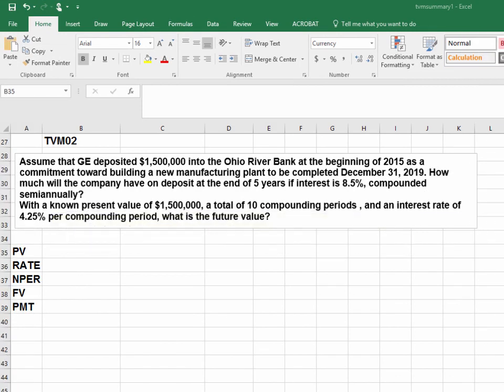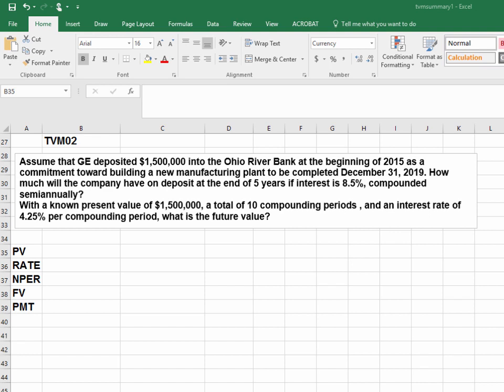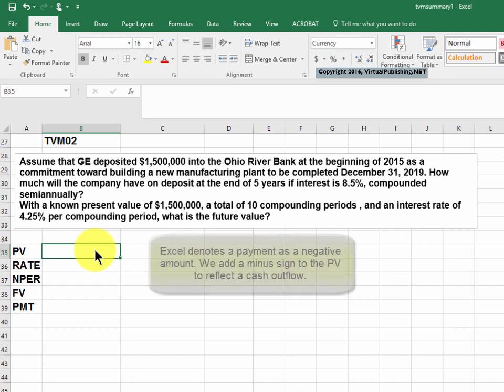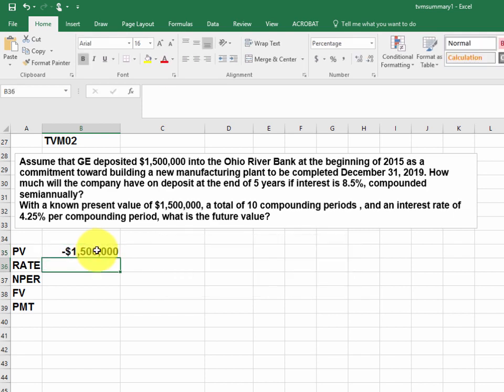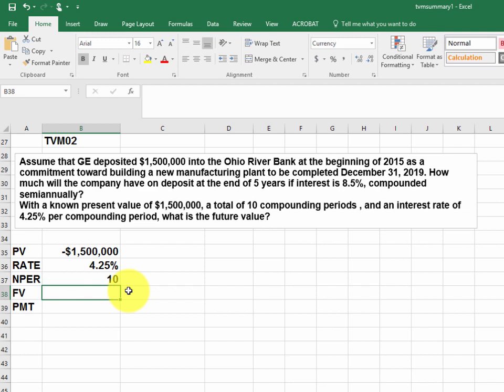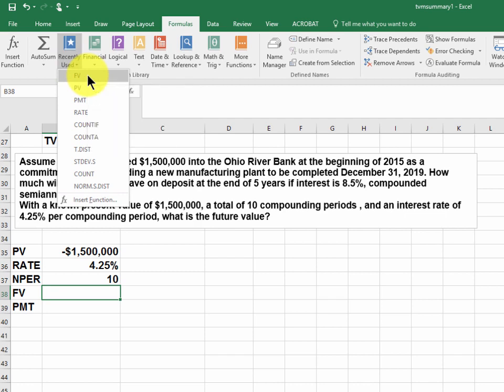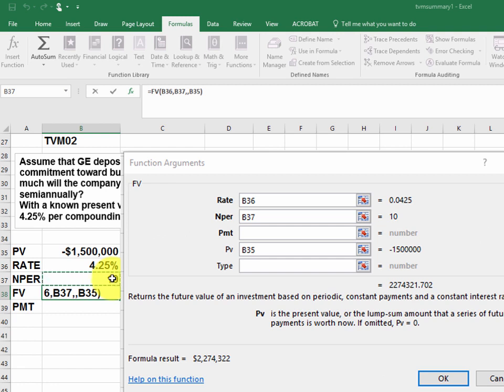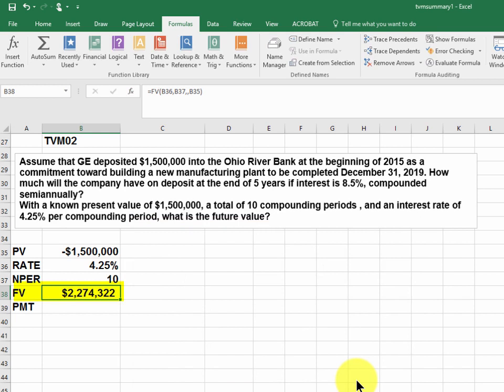TVM02 - Future Value of a Single Sum Semiannual Periods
This is a future value of a single sum problem with interest compounded semiannually.
Assume that GE deposits $1,500,000 into the Ohio River Bank at the beginning of 2015 as a commitment toward building a new manufacturing plant to be completed December 31st, 2019. How much will the company have on deposit at the end of five years if interest is 8.5% compounded semi-annually?
For an Interactive presentation and quiz on the time value of money go to: